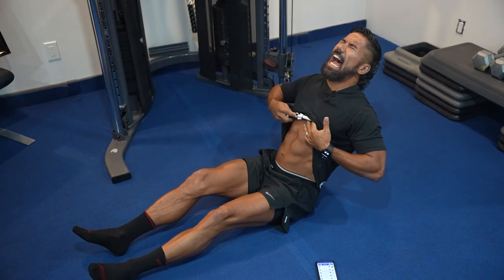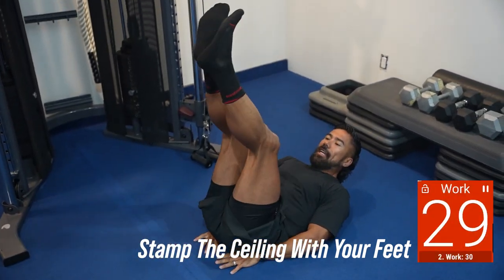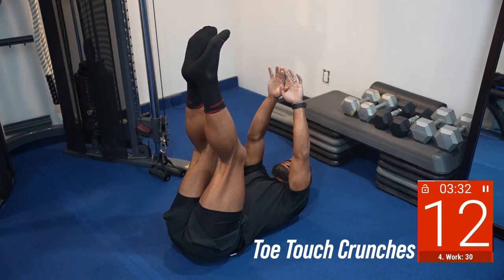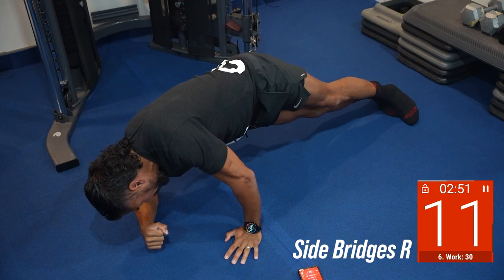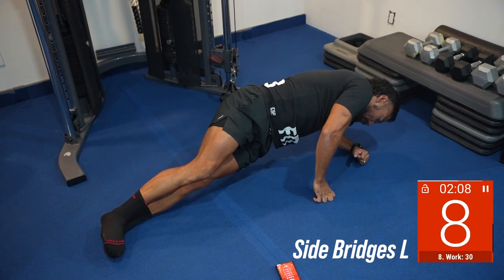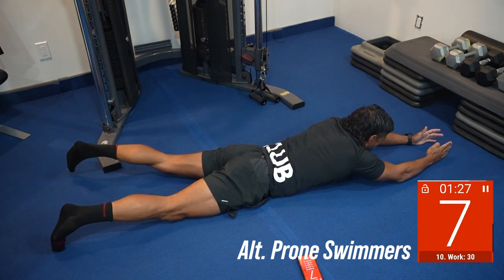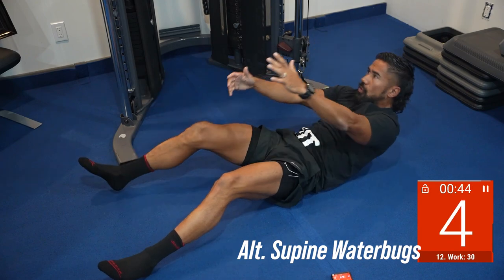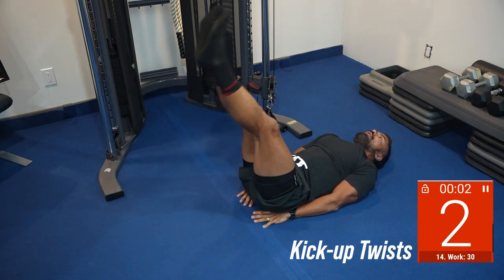7 Days 7 Abs! Volume 3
🔥 Get ready to transform your body with our 7 Days 7 Abs challenge! 💪💥

In just 30 seconds of intense work followed by 10 seconds of rest, you'll be on your way to sculpted abs like never before! 🏋️‍♂️

Here's a sneak peek at what's in store:

00:00 intro
00:25 Stamp The Ceiling With Your Feet
00:58 Toe Touch Crunches
01:38 Side Bridges R
02:18 Side Bridges L
02:58 Alt. Prone Swimmers
03:28 Alt. Supine Waterbugs
04:17 Kick-up Twists

But wait, there's so much more to discover in the full video! Watch the complete workout and join us on this incredible fitness journey! 💪💯

Remember, progress is progress, no matter how small. So let's get after it together and become the strongest version of ourselves. WOOOOO! 🙌💥

Let's engage and support each other on our fitness goals! 🤗💬